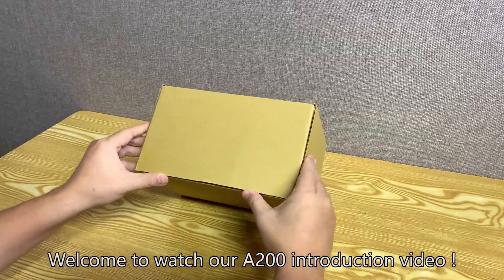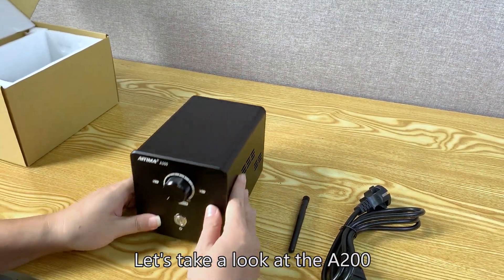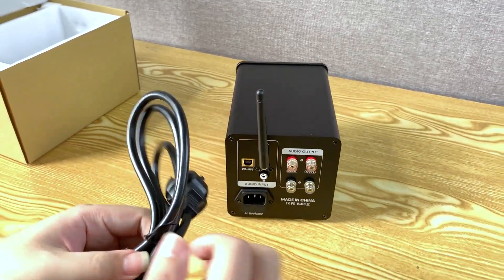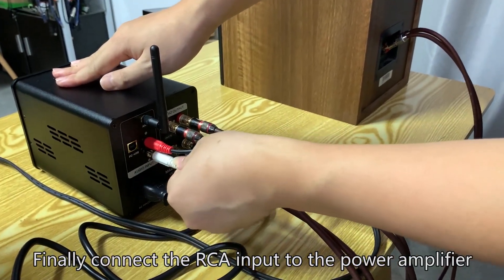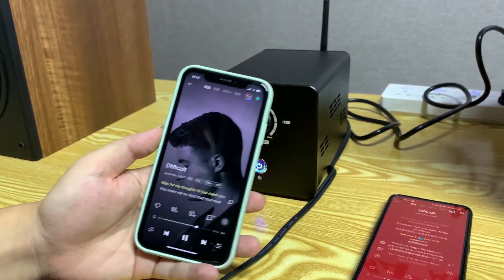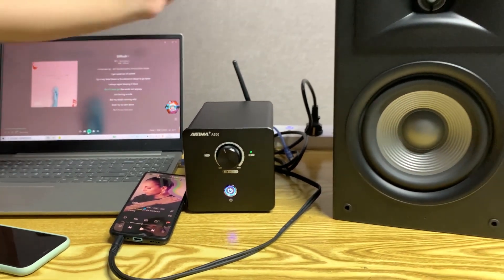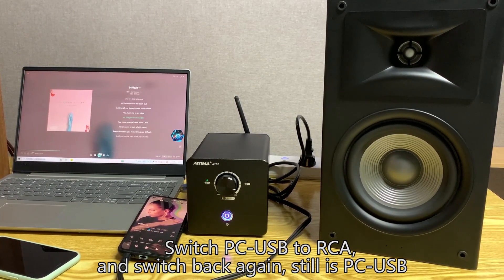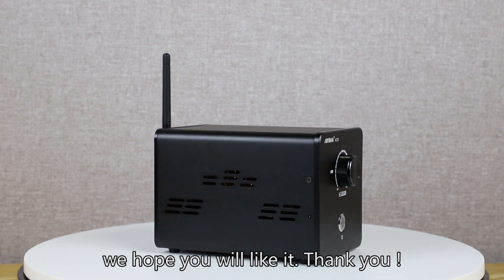New TPA3255 Amp - AIYIMA A200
0:02 A200 Unboxing
0:54 A200 Appearance and Function Introduction
2:28 A200 Bluetooth and RCA functional test
4:35 A200 PC-USB functional test
5:49 A200 Sound Recording

Basic Parameters:
Chip Sets: TPA3255+QCC3034+ESS9023+TL072
Amp Chips:TPA3255
Decoding Chip:ESS9023
OP AMP: TL072
Bluetooth version: Qualcomm QCC3034
Bluetooth support: supports apt-X, apt-X HD, aptx-AD, SBC, AAC
Input:RCA,Bluetooth and PC-USB
Input Sensitivity: 1Vrms
Impedance: 4~8Ω
Output power: 200W/4Ω 100W/8Ω(distortion 10%)
Frequency response: 20Hz-20Khz±3db
Input power: AC 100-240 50/Hz (Built-in 42V 7.5A power Mule)
Signal to noise ratio: (SNR) more than 95dB
Gain：24db
Total Harmonic Distortion: 0.1%
Product size: 122.5*122.5*173.5mm